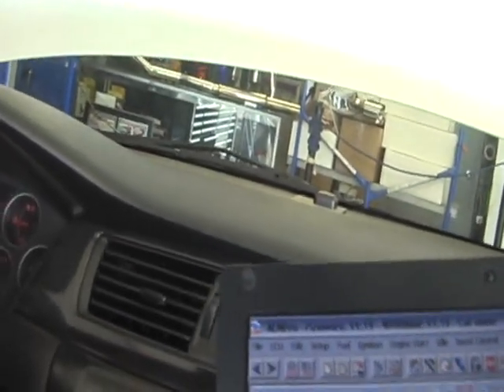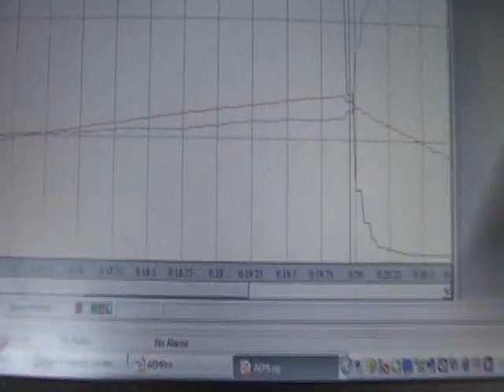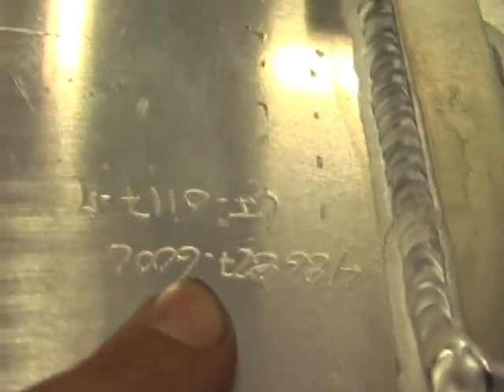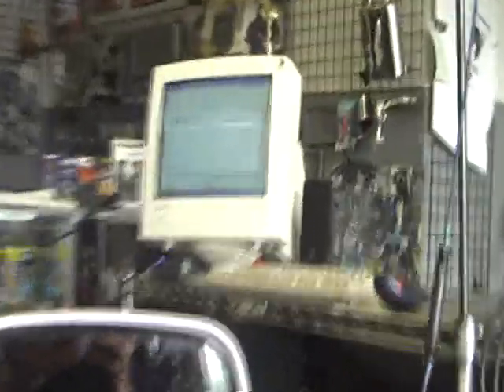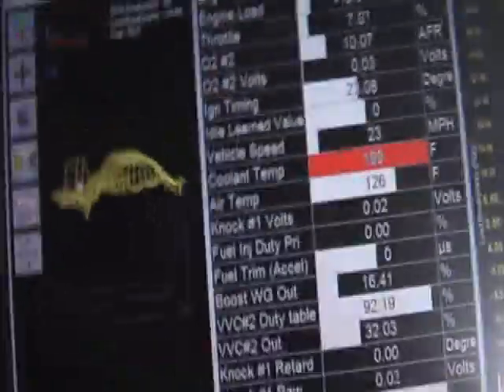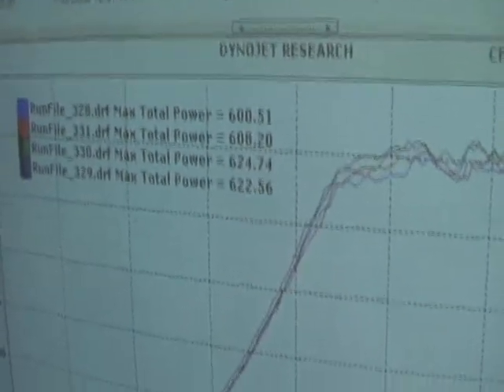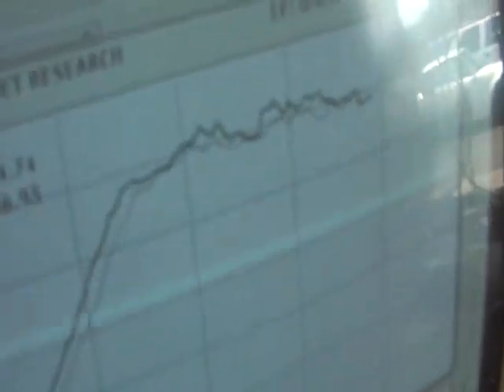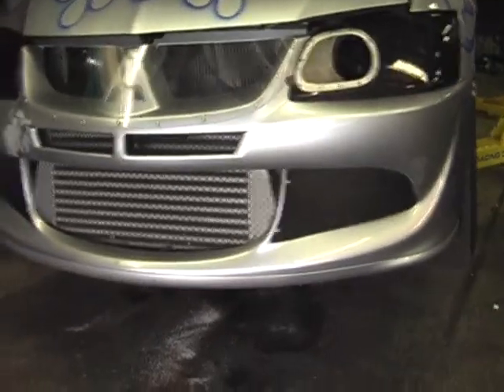FMIC testing - there is more to a fmic than size alone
We show that core design, material and construction are just as important as total size and volume as we put the Brand "X" race fmic up against a genuine Buschur Race FMIC and pick up 20 whp and loose 30 degrees off the charge temps with no tuning changes.   After tuning adjustments we pick up 50 whp gains from the Buschur Race FMIC.